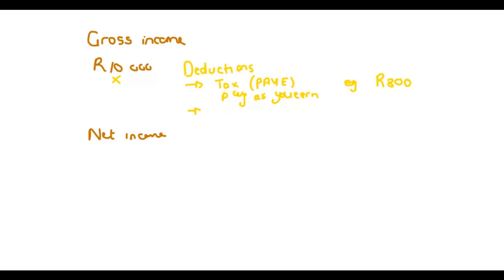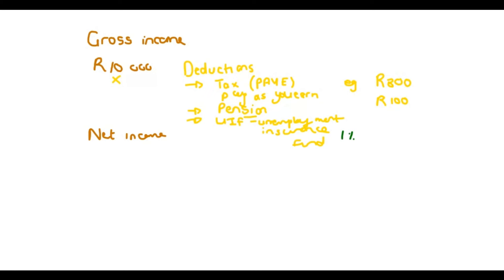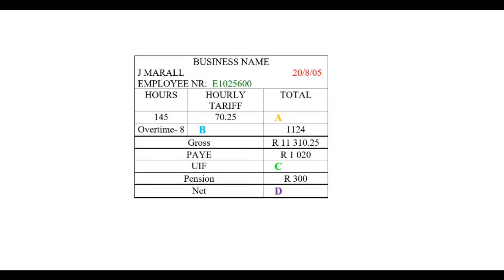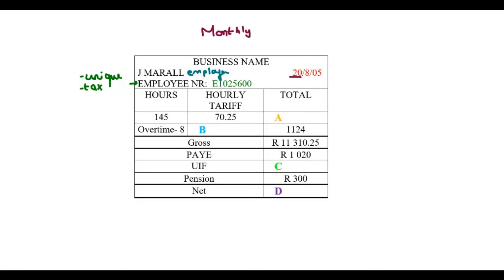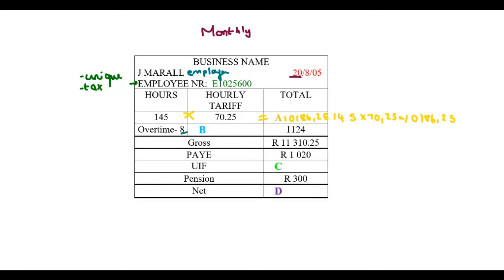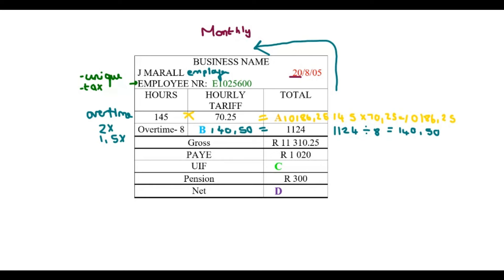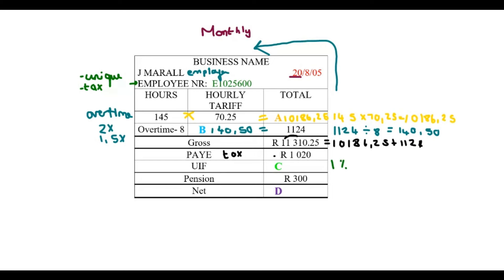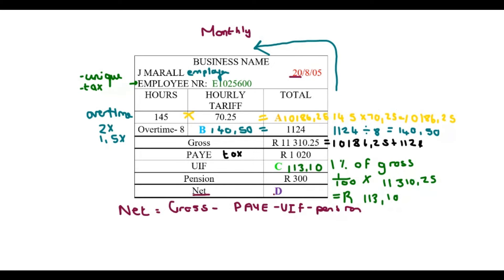Payslips Mathematical Literacy Finance Grade 10-12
In this video we will discuss aspects of a payslip and look at an example of one. We will discuss UIF, gross and net income and PAYE.
This is a mathematical literacy video suitable for grade 10,11 and 12.

Maths Lit
Finance